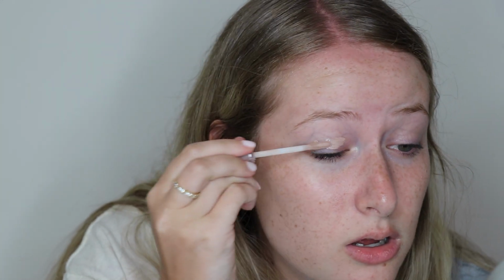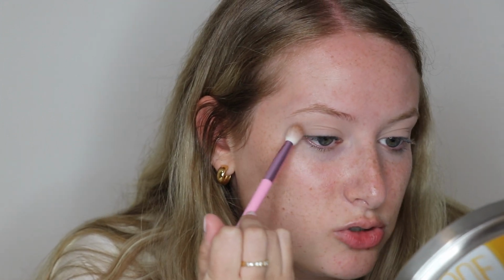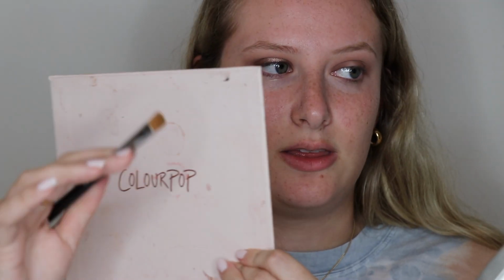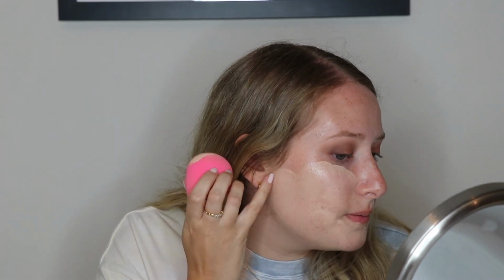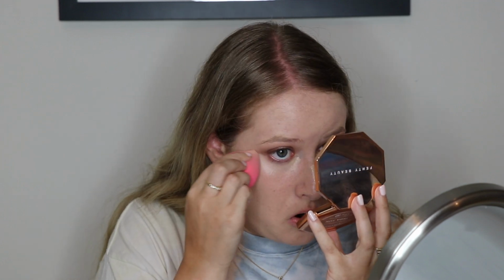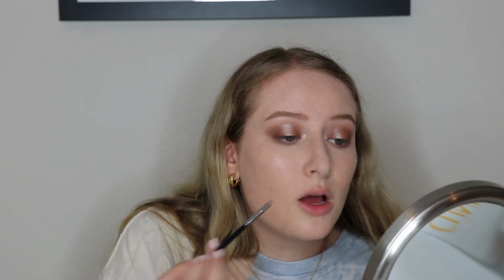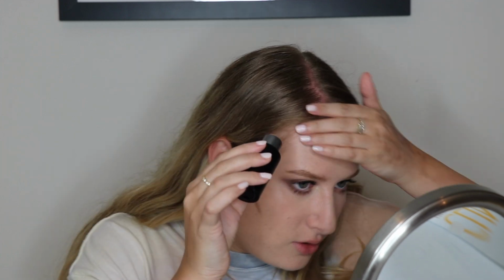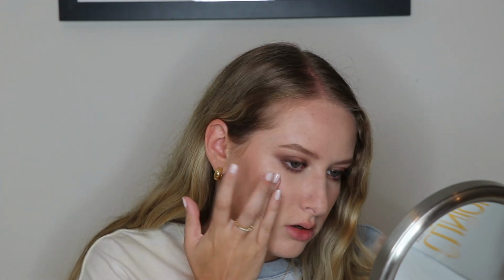Beginner Makeup Tutorial & Guide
Hi! This video is all about the basics of makeup! I want to teach what each product is meant for and techniques to apply them :)